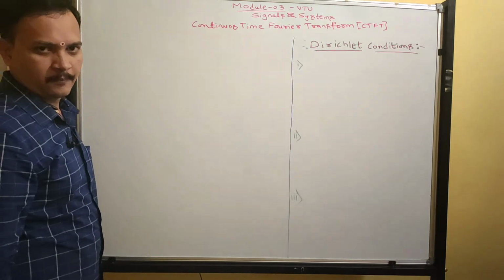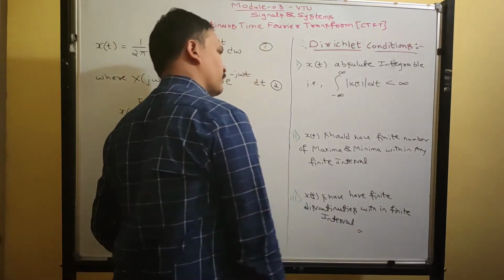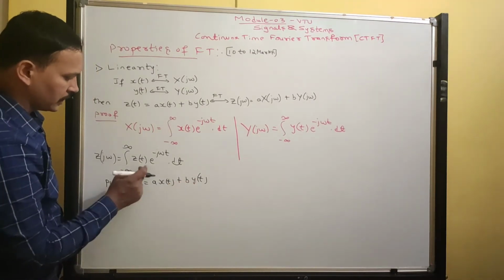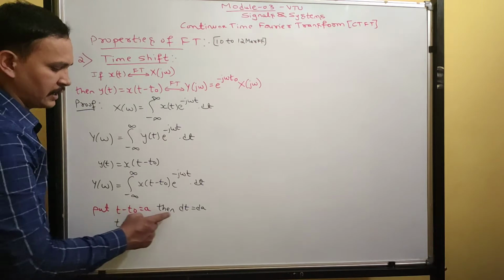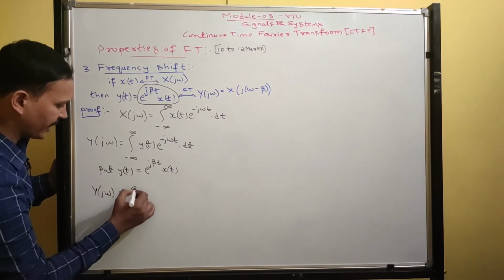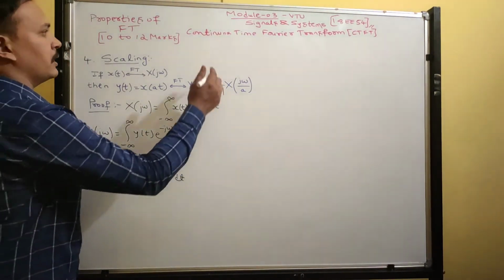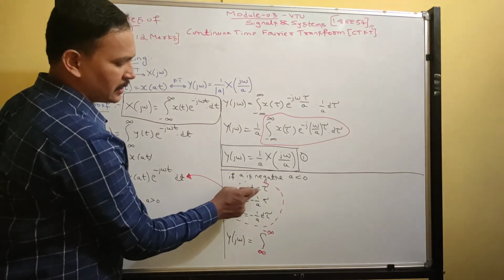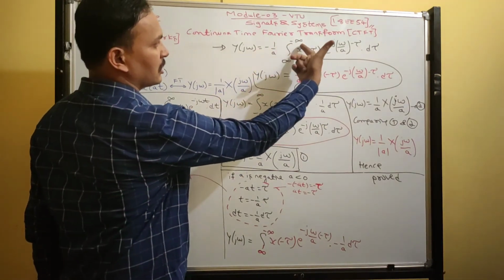VTU|JNTU|ANNA UNIVERSITY| Signals and Systems| Module 3 CTFT class no 1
CTFT: Module 3

VTU